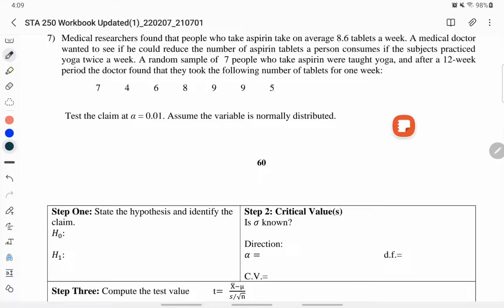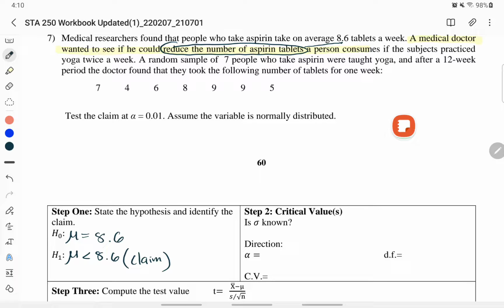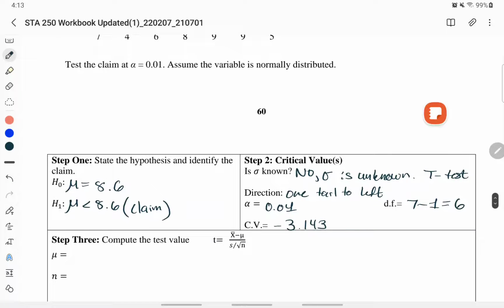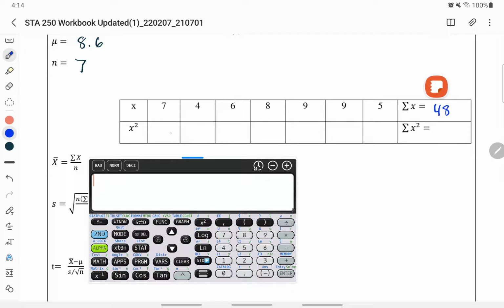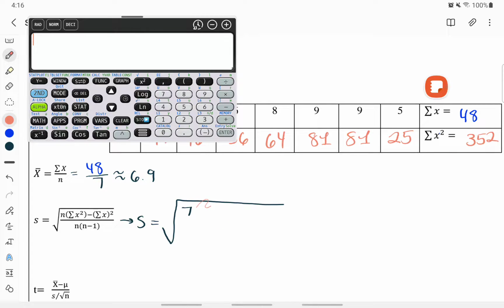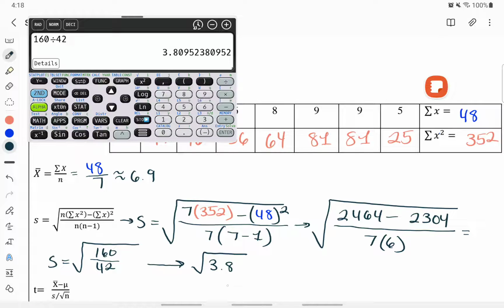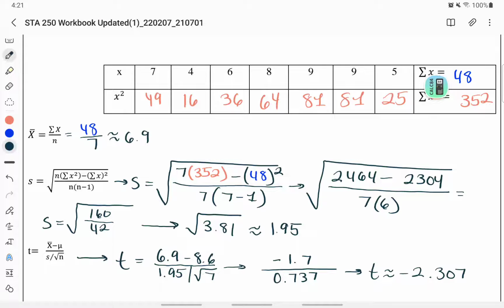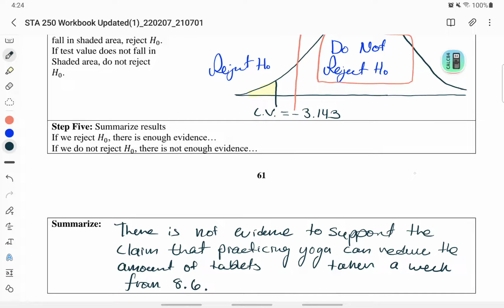Z and T test for 𝜇 using the traditional method 3